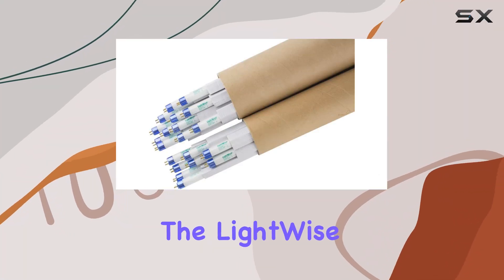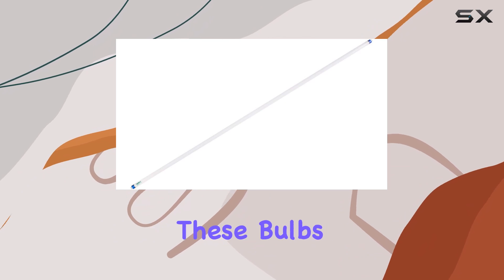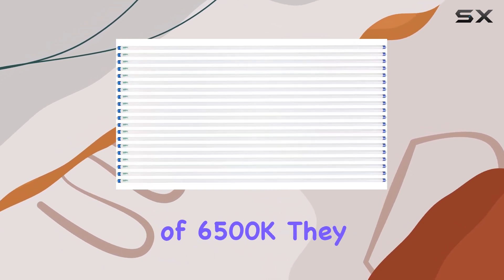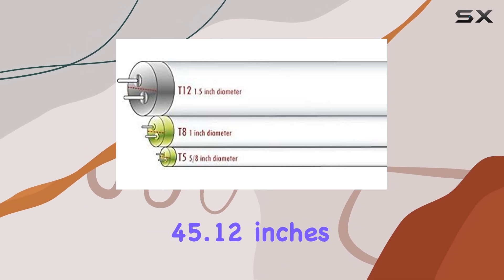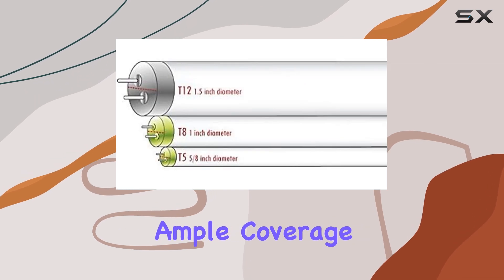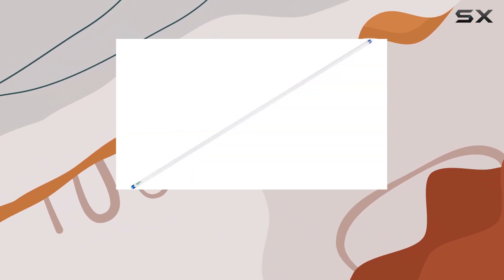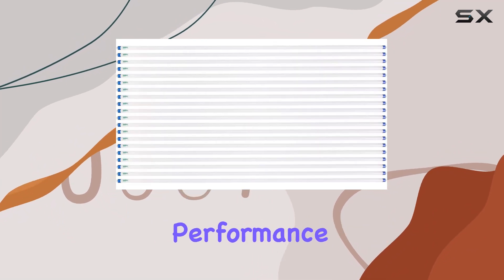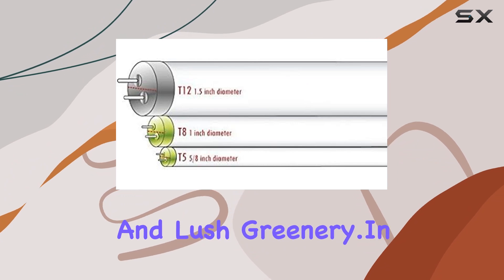LightWise 54W T5 HO Fluorescent Grow Light Bulbs - Best for Plant Growth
0:00 Intro
0:06 Review

Things that we mentioned in this video:
LWF54T5HO865 20case 4 FT : B01EQN845Y